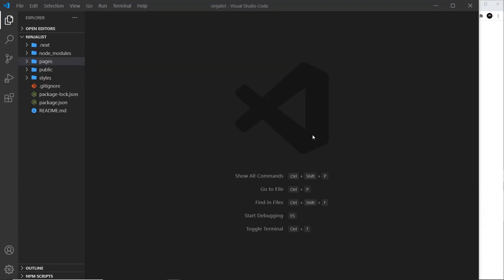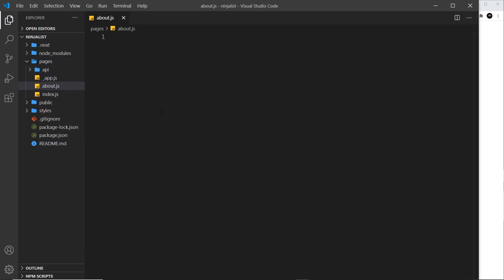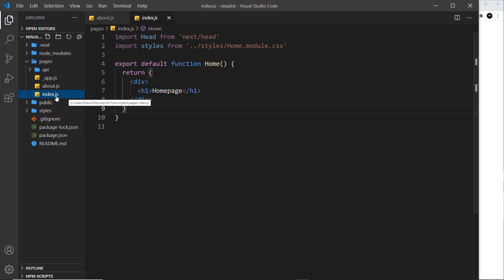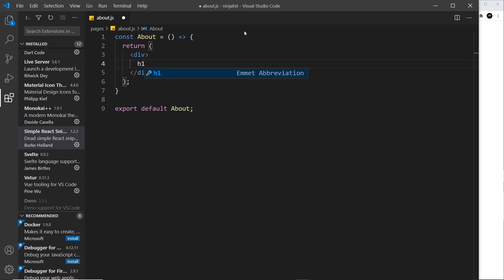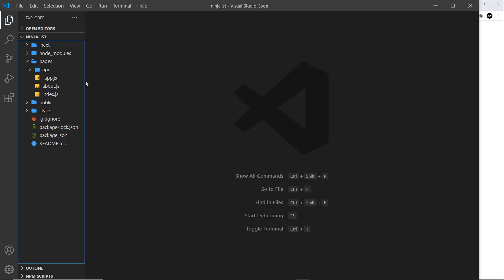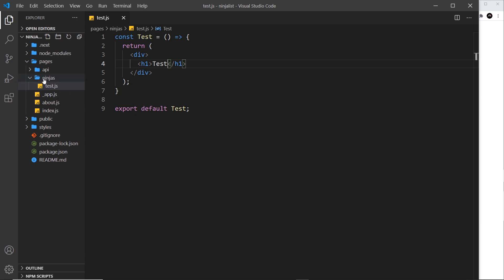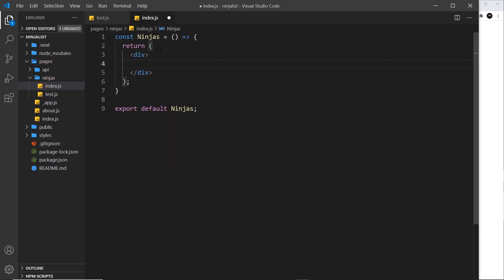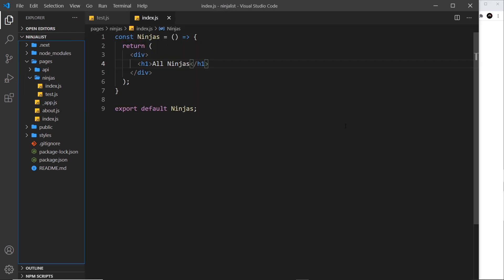Next.js Tutorial #2 - Pages & Routes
Hey gang, in this Next.js tutorial we'll take a look at how pages & routes are created using React components.